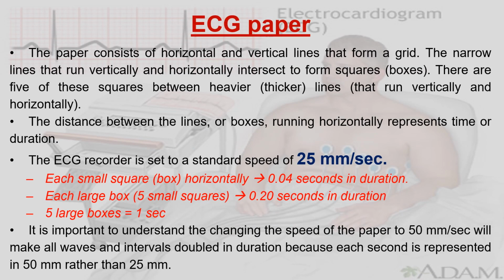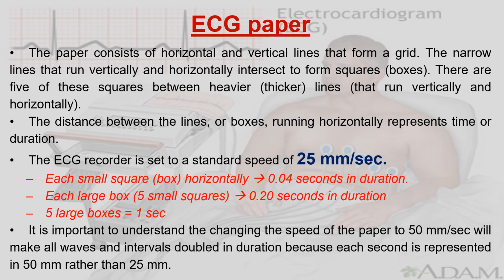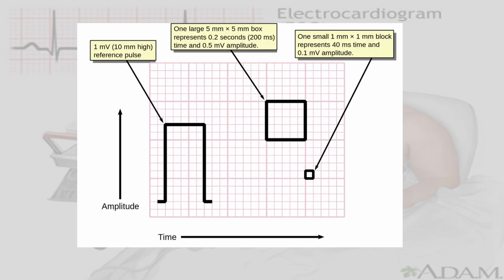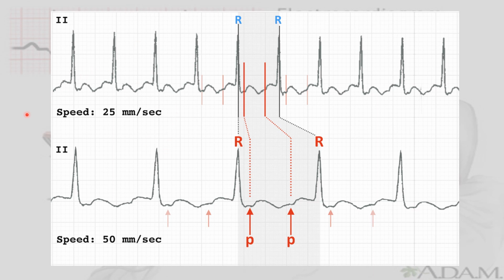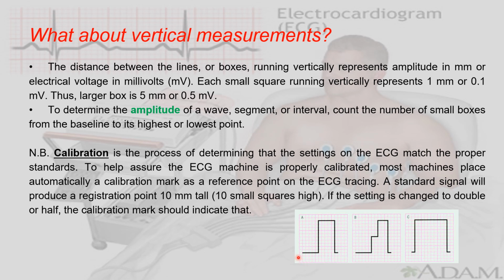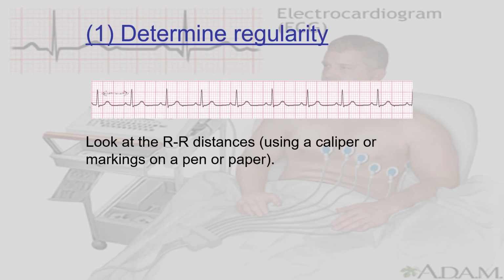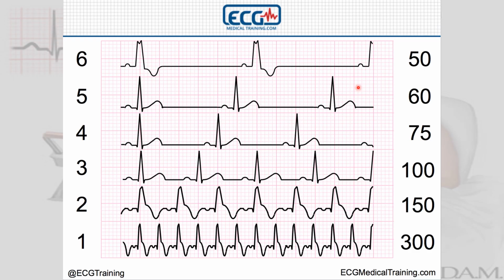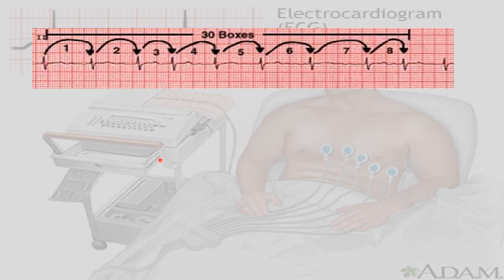ecg second year in english part four